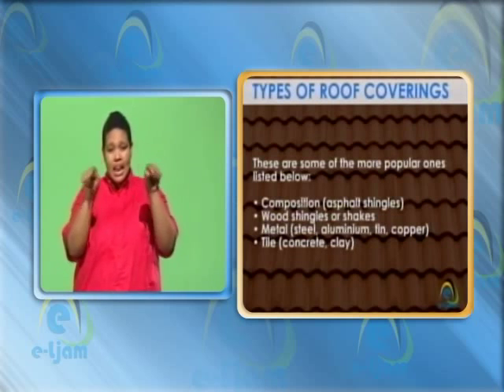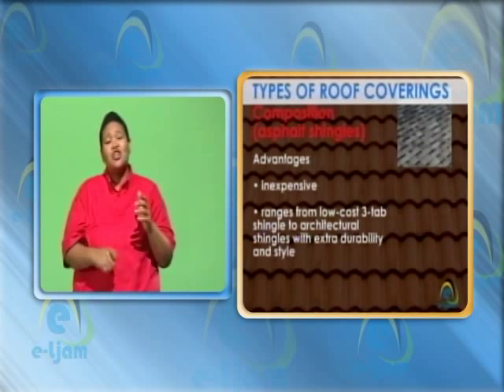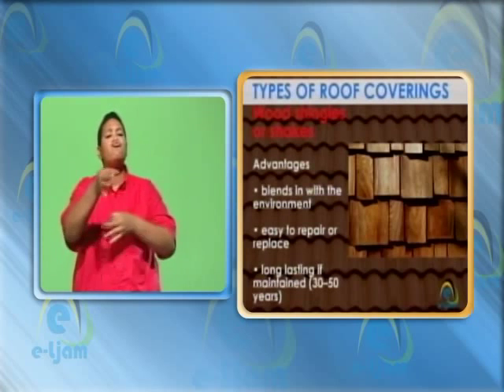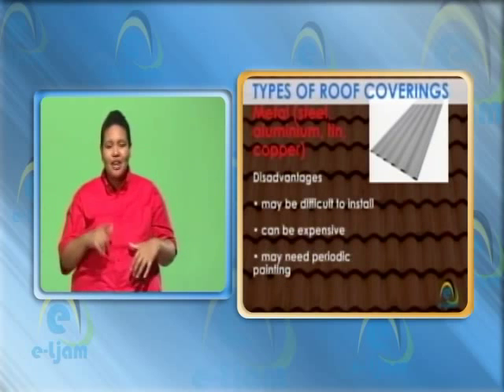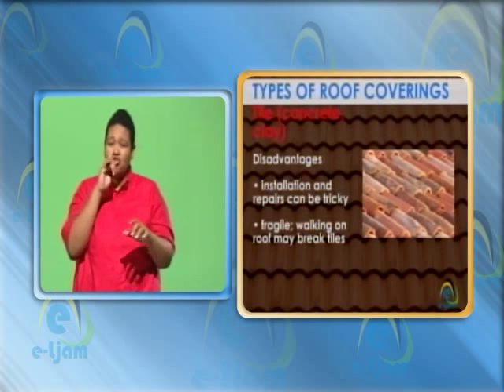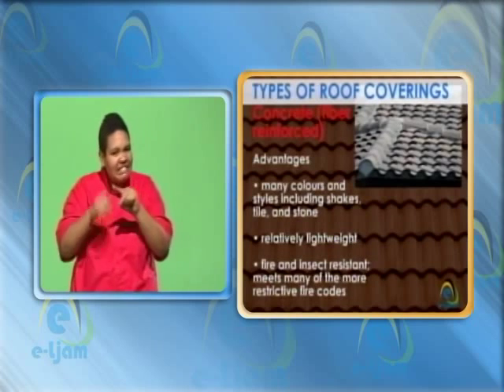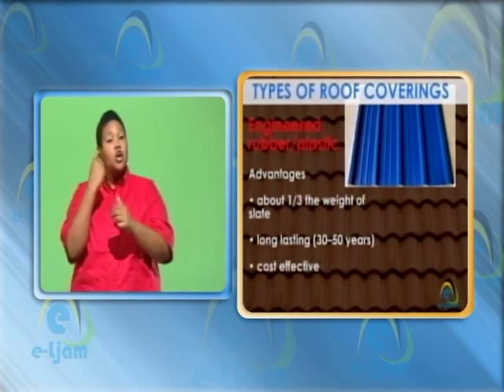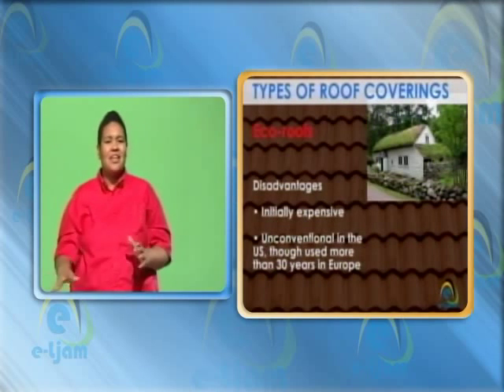Construction - Types of Roof Coverings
Building Construction